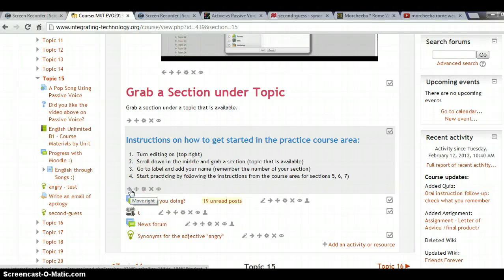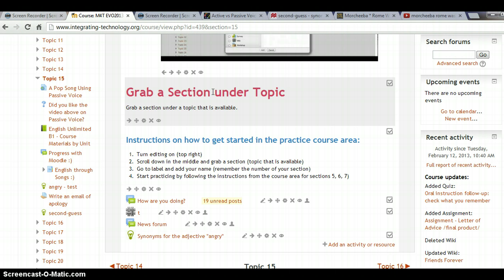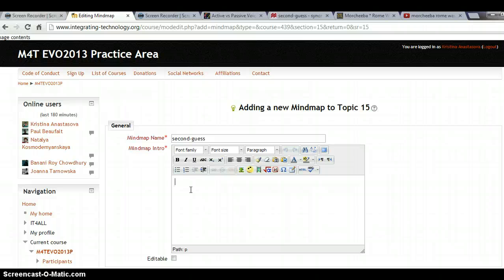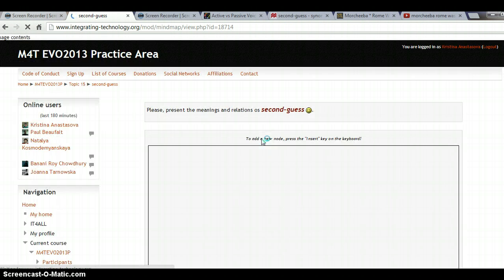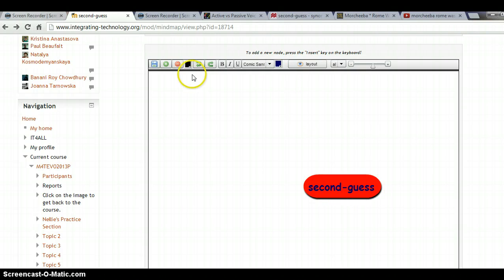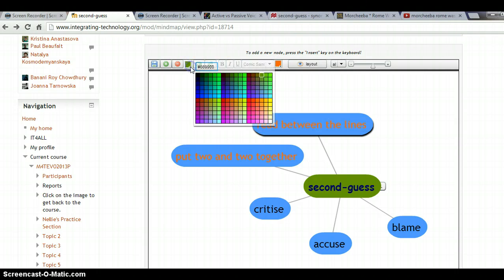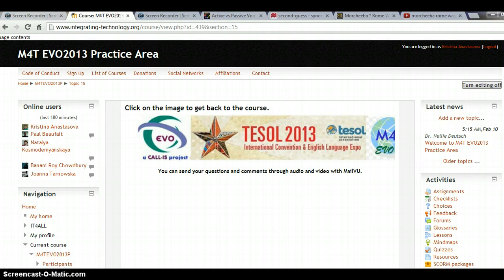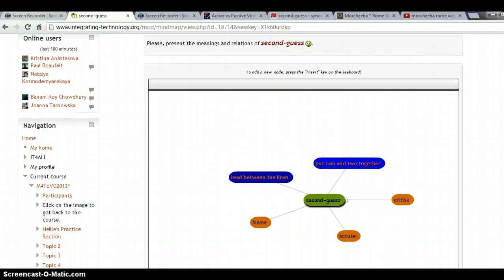How to create a Mindmap in Moodle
Steps to create a Mindmap within Moodle